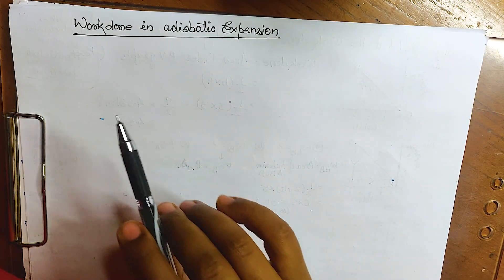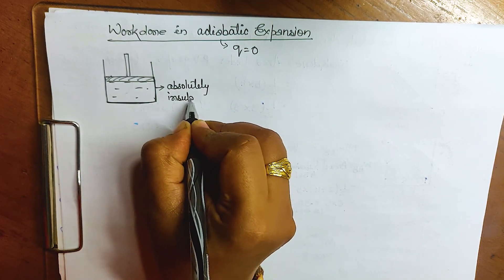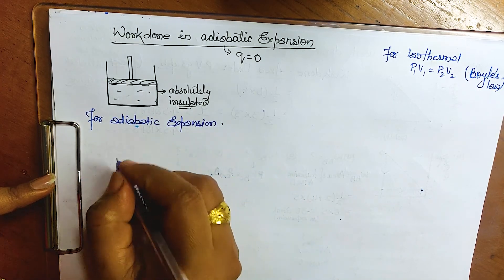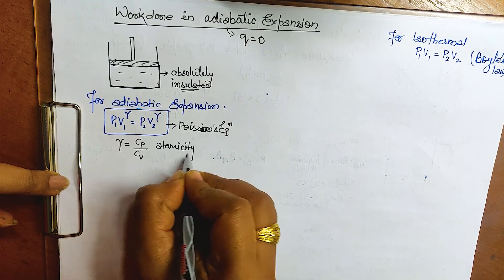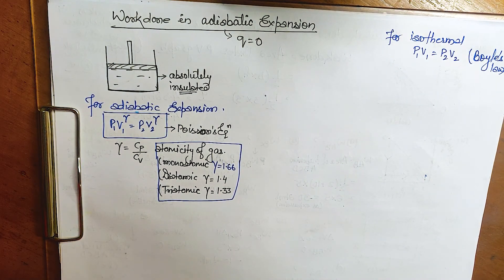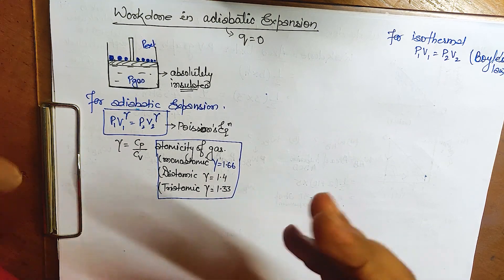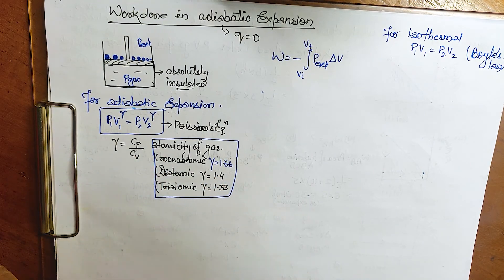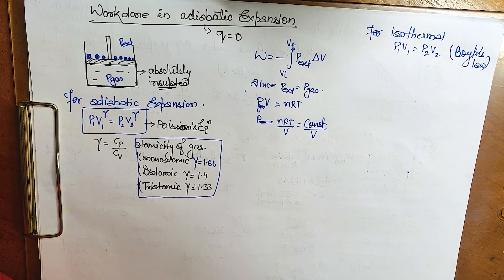Work Done in Adiabatic Process (Thermodynamics #5)